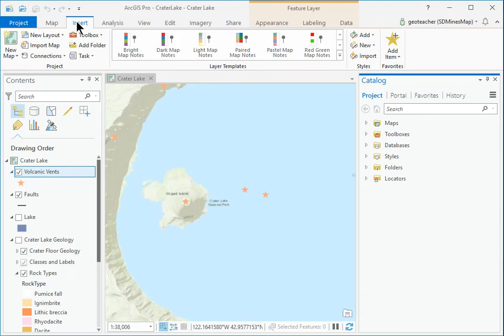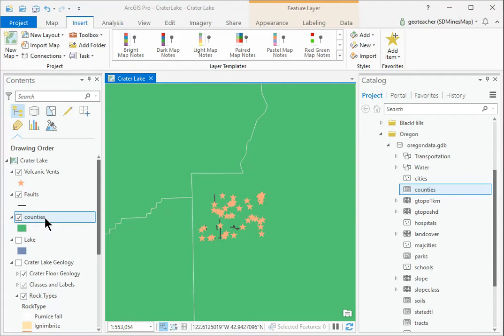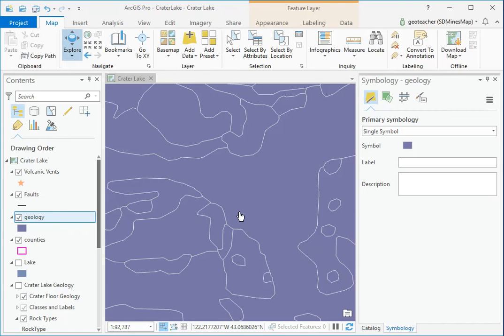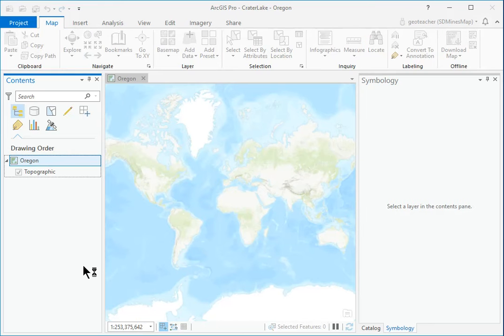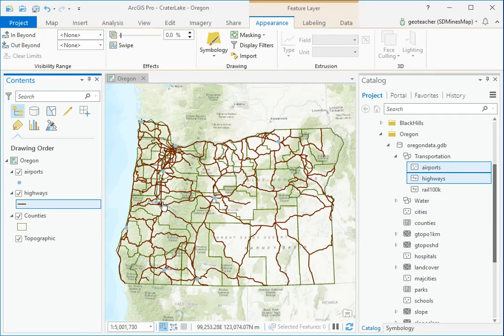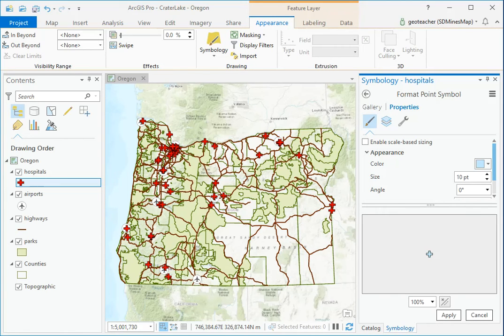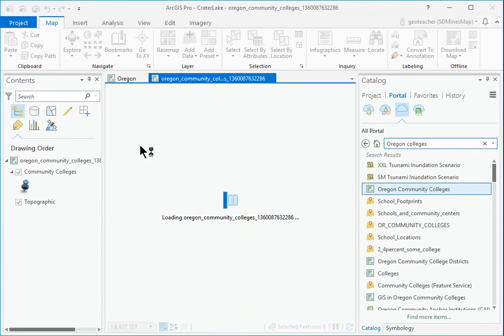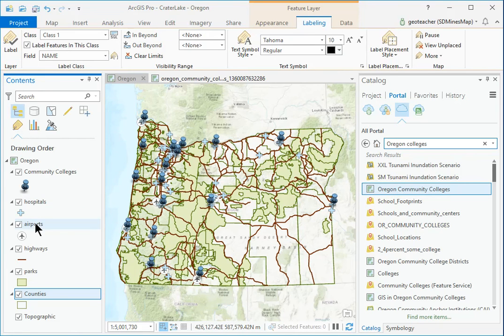ArcGIS Pro Chap 1 Part D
700 فيديو تعليمي مجاني بحجم 4 جيجيا

arcgis pro 3d map, arcgis pro 3d analyst tutorial, arcgis pro 3d scenes